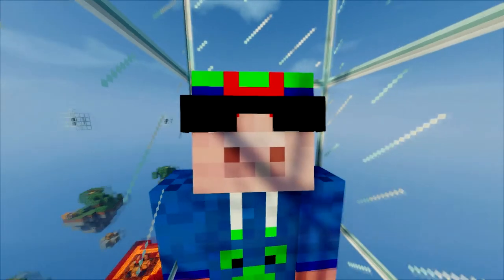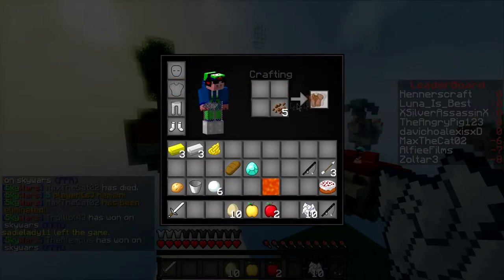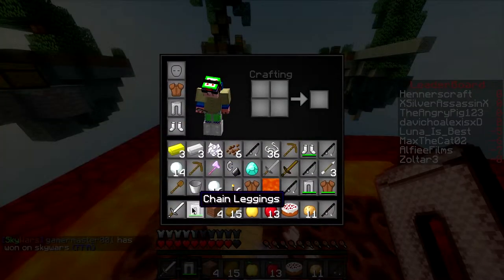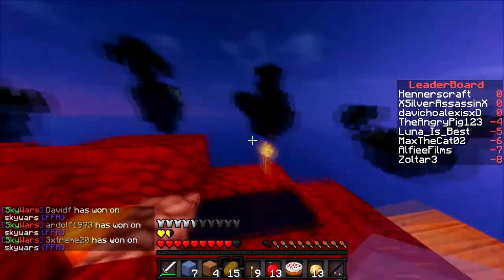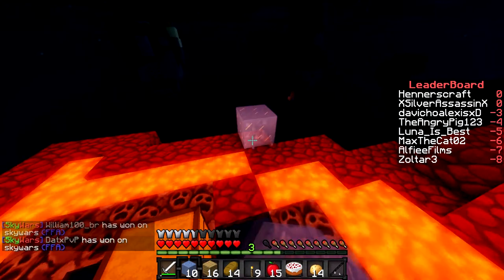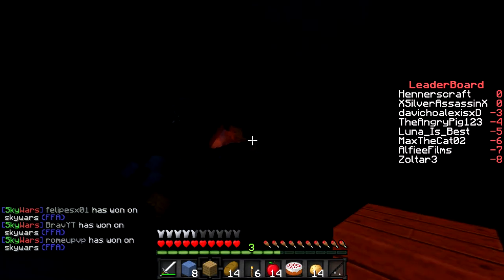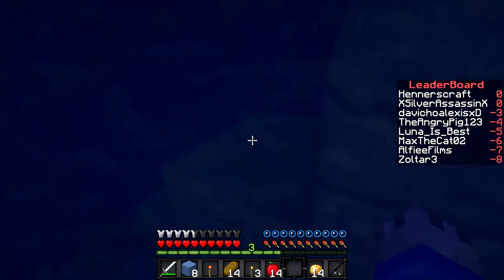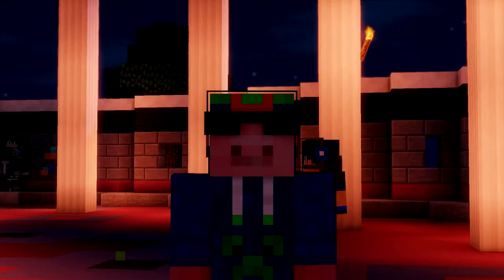"Colours" Minecraft Skywars - Episode #22 [HD]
Hello and welcome to another minecraft skywars video on skywars.com where today I play on the 'OP Map' with shaders and talk about textures and colors while fighting to be the last one standing on the beautiful sky islands!

Remember to comment bellow what I should call the skywars maps and also please could you leave suggestions and feedback on how to improve! :D

-Henry

The computer:
CPU: AMD FX8320 @ 3.5ghz (turbo 4.0ghz)
After Market cooler: Cooler master Hyper 212 evo
GPU: EVGA super clocked Nvidia GTX 760 2GB GDDR5
SSD: Samsung 840evo 120GB
HDD: WD caviar Black 1TB
PSU: EVGA 600B
Motherboard: Asus M5A97 EVO R2.0